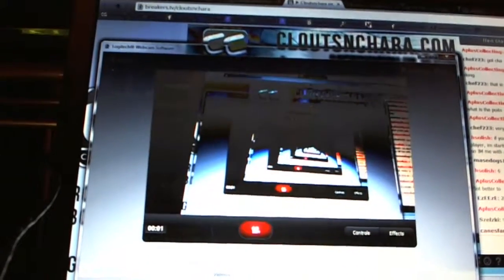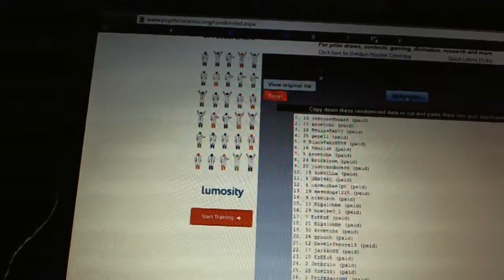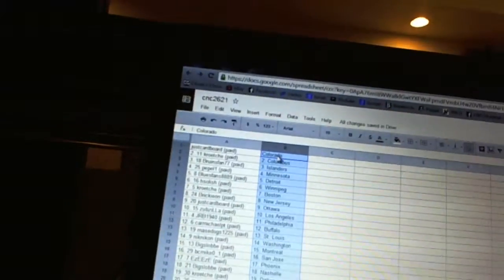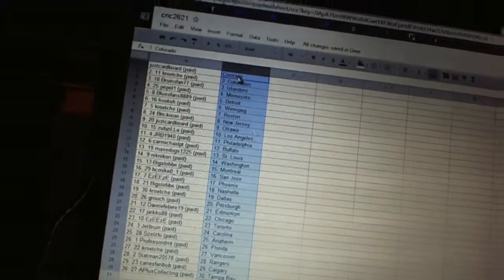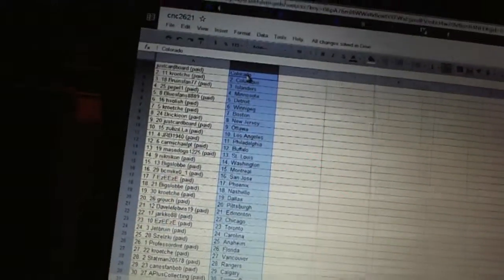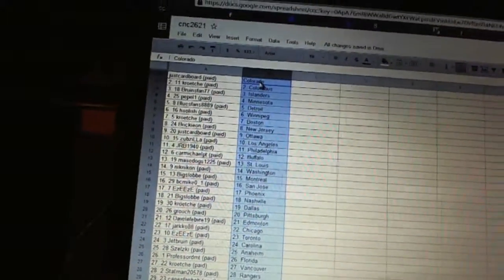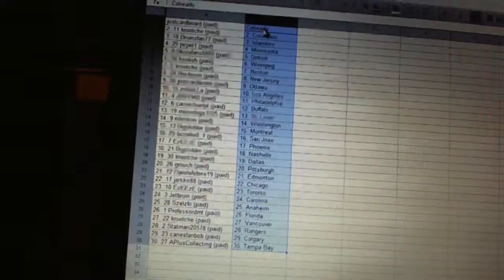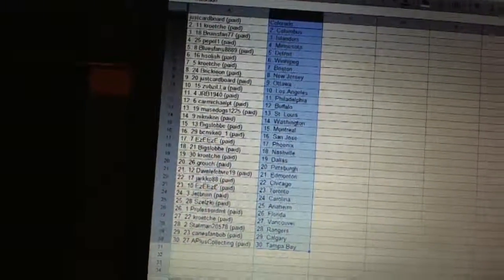C&C #2621 Team Randoms